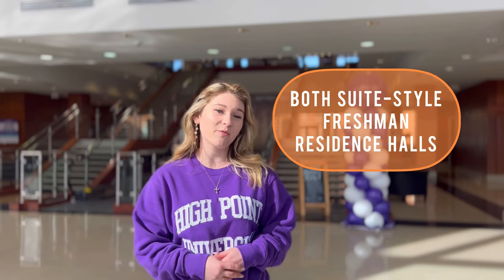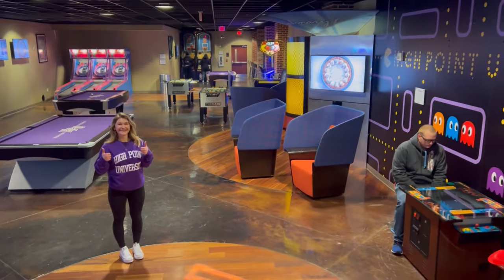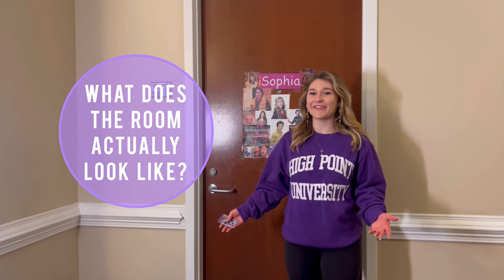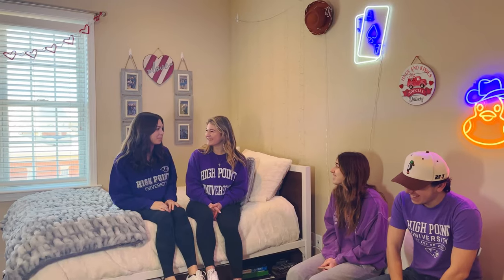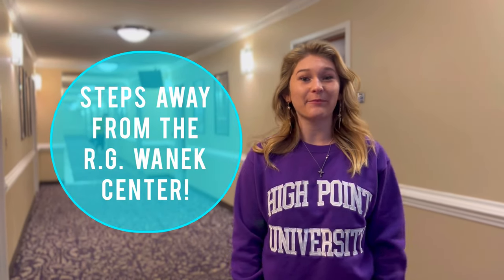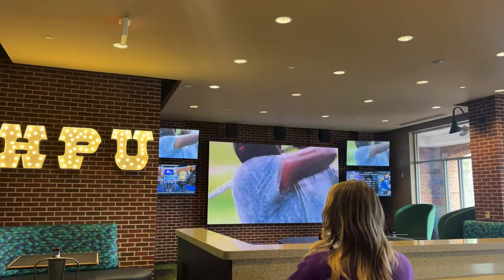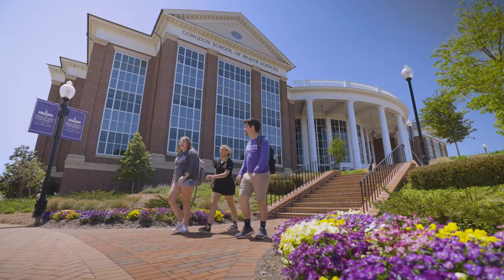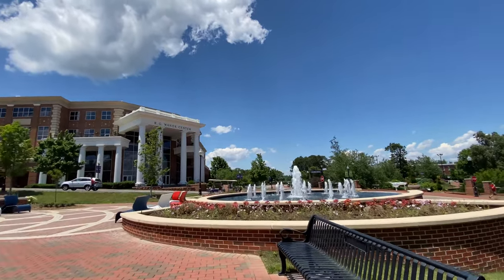RG Wanek Center & UC-2 Dorm Tour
Come along for a tour of the R.G. Wanek and UC-2 Residence Halls at High Point University! R.G. Wanek and UC-2 have suite-style living, with four students sharing a bathroom. R.G. Wanek and UC-2 are located in the hub of activity on campus, with five dining locations, an arcade, movie theater, study locations and more located inside the R.G. Wanek Center. Pay your deposit today to get in line for housing.

FOLLOW HPU on social media!

At High Point University, every student receives an extraordinary education in an inspiring environment with caring people.® HPU, located in the Piedmont Triad region of North Carolina, is a liberal arts institution with 6,000 undergraduate and graduate students. U.S. News & World Report has ranked HPU the No. 1 Best Regional College in the South for 11 consecutive years and the No. 1 Most Innovative Regional College in the South for eight consecutive years. The Princeton Review named HPU in the 2023 edition of “The Best 388 Colleges” and on the Best Southeastern Colleges “2023 Best Colleges: Region by Region” list. HPU was also recognized among the Top 20 in the nation for Best-Run Colleges, Best Career Services, Most Beautiful Campus, Most Active Student Government Association, Best College Dorms and Best Campus Food, as well as a Great School for Business/Finance Majors and a Great School for Communication Majors. For 12 years in a row, HPU has been named a College of Distinction with special recognition for career development, business and education programs. The university has 64 undergraduate majors, 66 undergraduate minors and 19 graduate degree programs. Global leaders, such as Apple co-founder Steve Wozniak, Netflix co-founder Marc Randolph, Dallas Mavericks CEO Cynt Marshall and more mentor HPU students on a regular basis. HPU is also a member of the NCAA, Division I and the Big South Conference.